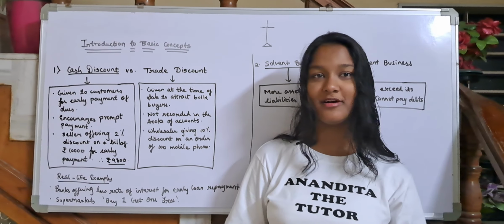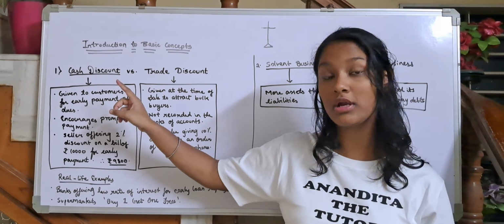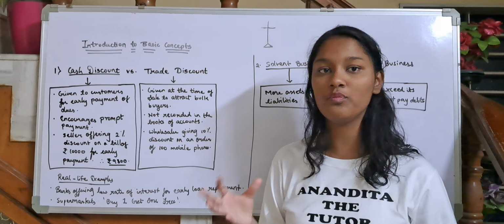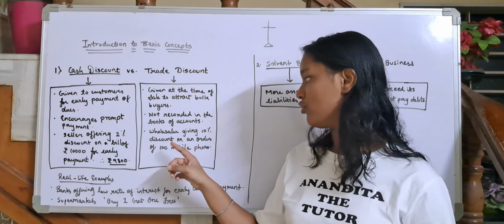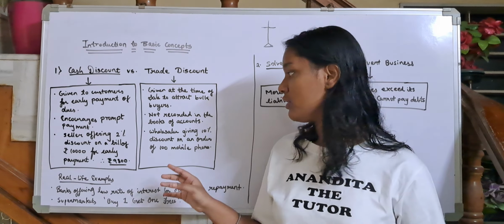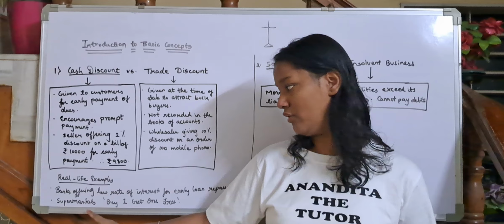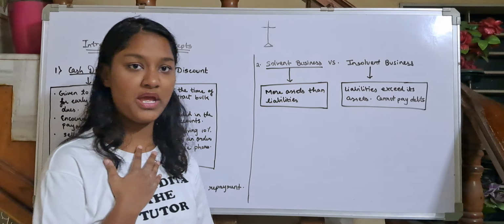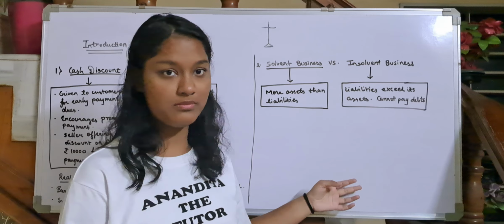99% Don't Know These Accounting Basics! (Discounts & Financial Stability) (Part 3)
99% Don't Know These Accounting Basics! (Discounts & Financial Stability) (Part 3)

🔹 Cash Discount vs. Trade Discount

Cash Discount: Given for early payment, encouraging timely transactions.

Trade Discount: Given at the time of sale, often for bulk purchases.

🔹 Solvent vs. Insolvent Business

Solvent Business: Assets are greater than liabilities, ensuring stability.

Insolvent Business: Liabilities exceed assets, risking financial failure.

Example: A business with ₹5 lakh in assets and ₹3 lakh in liabilities is solvent.

📊 Understanding these concepts helps in:
✅ Making smart financial decisions
✅ Managing business credit efficiently
✅ Avoiding financial pitfalls

💡 Watch till the end to master these key business strategies!